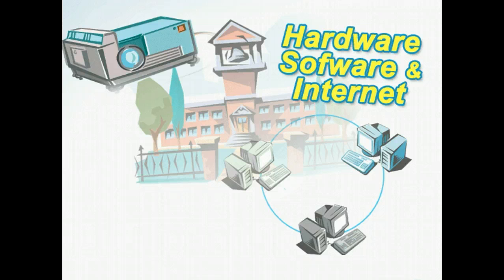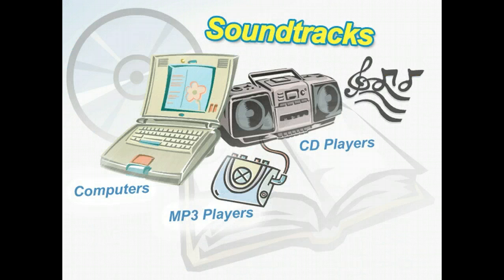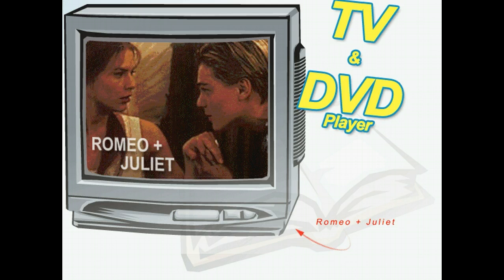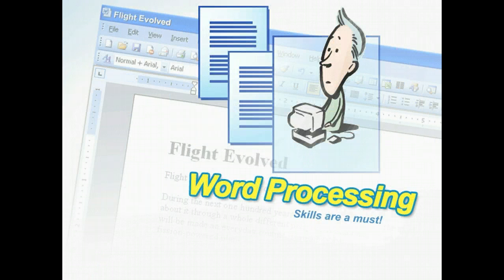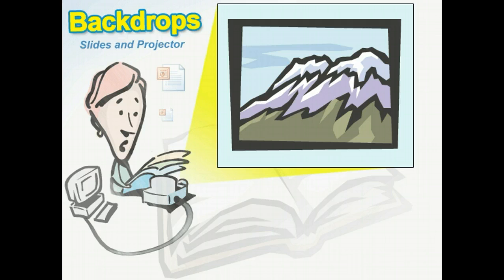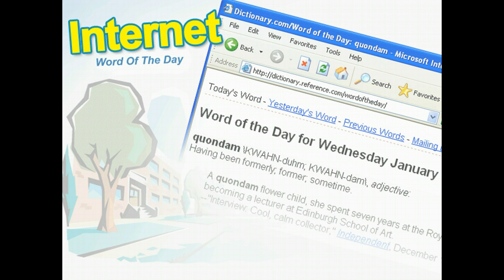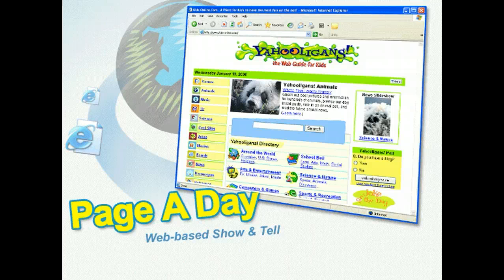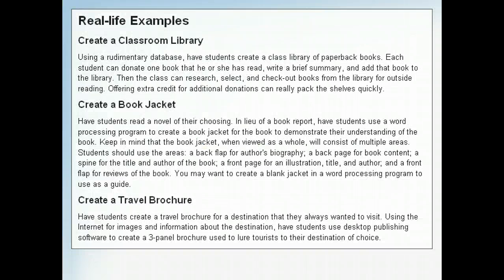ITC - Use Technology In Grades 6-8 Language Arts - Integrating Technology In The Classroom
Integrates technology into the middle school Language Arts classroom. Discusses using hardware and software to enrich the Language Arts classroom. Explores utilizing the internet as a Language Arts resource.